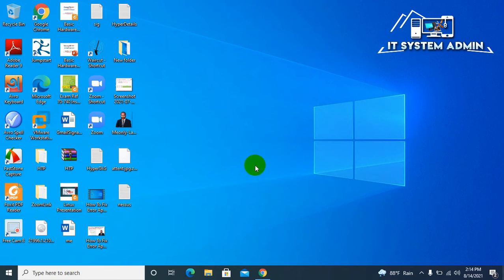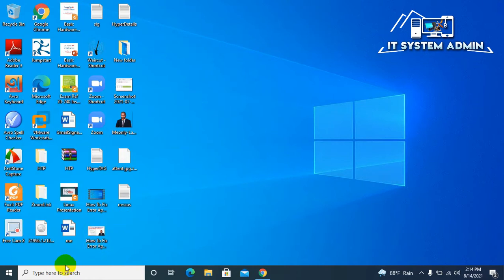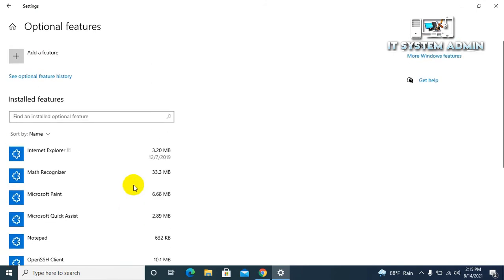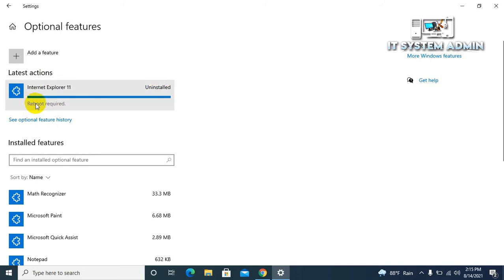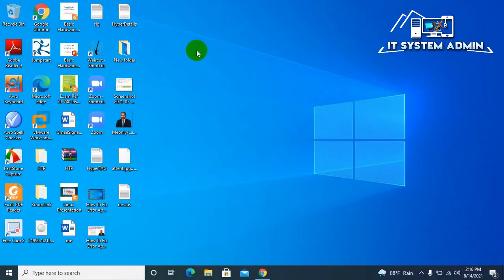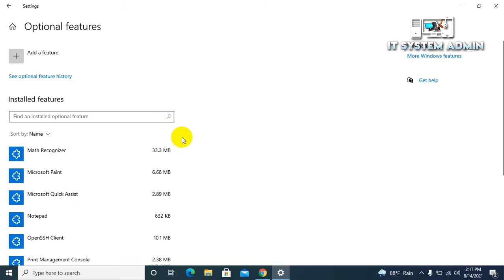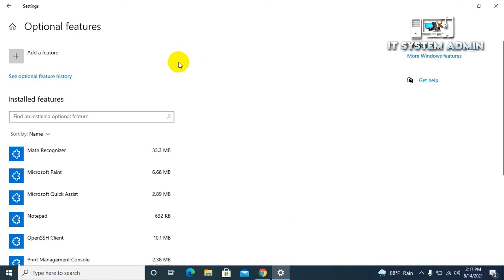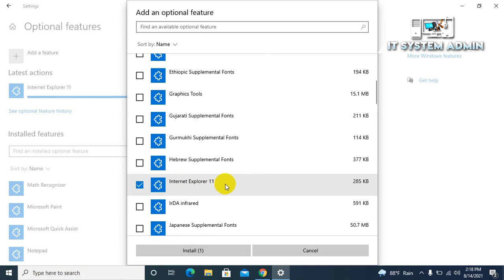How To Uninstall Or Reinstall Internet Explorer On Windows 10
Learn How To Uninstall Or Reinstall Internet Explorer On Windows 10 or How to Uninstall Internet Explorer 11 on Windows 10

Because it’s so tightly intertwined with Windows itself, repairing Internet Explorer (IE) by uninstalling and reinstalling has always been a somewhat obscure process. With the advent of Windows 10, that process changed. It’s no more or less obscure; it’s just different.

Uninstalling IE can be marginally helpful if you never use it, but by resetting some of the software and settings reinstalling can be a useful diagnostic step if you’re having problems.
Not all portions of Internet Explorer can be uninstalled, because, as I mentioned above, Internet Explorer is so tightly woven into Windows.
what’s being uninstalled and reinstalled?

My belief is that it’s mostly about the user interface — those portions of Internet Explorer you can actually see and interact with are removed or reinstalled. The “guts”, if you will, remain.

Those portions of Internet Explorer used to render web pages, for example, are key components not just of Windows, but of other applications as well. They may not display their information in a web browser, but still use the same technology as webpages. The guts of Internet Explorer are used to display it in whatever window or context the applications choose.

The result is that uninstalling and reinstalling may not solve the same broad spectrum of issues that, say, uninstalling a completely stand-alone browser like Chrome or Firefox might. Only a reinstall of Windows itself would do that. Even so, many of the issues we experience with Internet Explorer and browsers in general do revolve around the user interface, so it remains a valuable debugging and diagnostic technique.
Remove or Reinstall Internet Explorer 11 From Windows 10
Some of us geeks prefer to remove Internet Explorer 11 from our computers completely. We tend to prefer a Firefox or Chromium-based web browser. Even though Internet Explorer was replaced with Microsoft Edge, the 1995 web browser is still on your computer. Luckily, removing Internet Explorer 11 is easy to do.
Should you need to reinstall Internet Explorer for any reason, you can follow both the steps below as well.

Remove Internet Explorer 11

Press the Windows key + S and begin typing in manage optional features until you see "manage optional features" and click on that.

You will see a list of optional features you can remove. Scroll down until you find Internet Explorer 11. Click on that, then click on Uninstall. There's nothing to see or display, but within seconds Internet Explorer 11 should be gone from the list.
How to uninstall and reinstall Internet Explorer
The Microsoft Windows operating system includes Internet Explorer by default, so you do not need to download or install it when you get a computer. However, sometimes Internet Explorer may become corrupted or have issues that are best resolved by uninstalling and reinstalling the browser.

Follow the steps below to uninstall Internet Explorer, and, if desired, reinstall Internet Explorer again.
Because Internet Explorer 11 comes preinstalled on Windows 10 — and no, you can’t uninstall it. 1. Right-click the Start menu icon and click Control Panel to open the Control Panel. If your Control Panel is in Large icons or Small icons view, go to Programs and Features.

Can I remove Internet Explorer from my computer?
Windows 10 computers can remove Internet Explorer as a usable feature, and Windows 10, 7, and 8 computers all can disable Internet Explorer from within the Control Panel. Keep in mind that Internet Explorer cannot be removed from your computer like other programs.

Regards
Quazi Mahmudul Huq
Senior Faculty